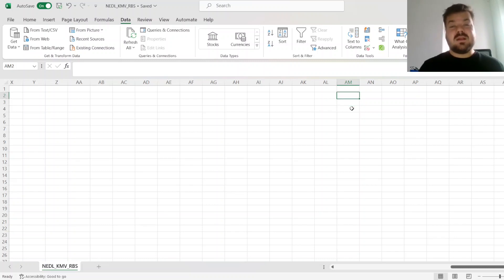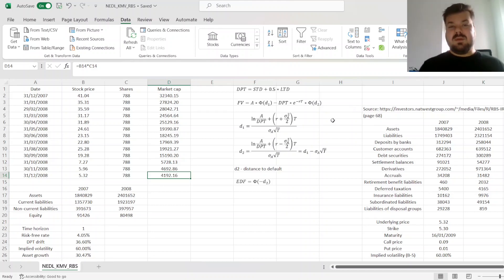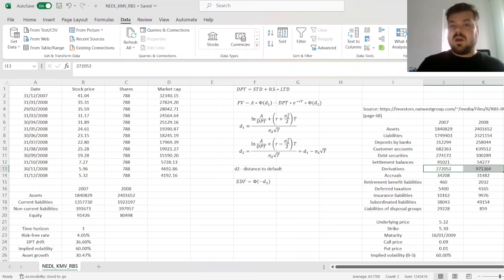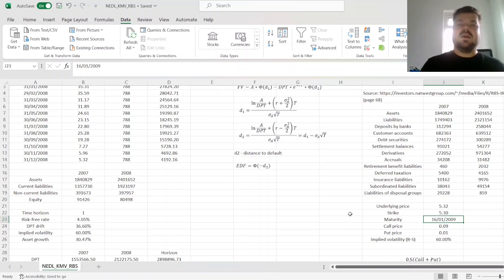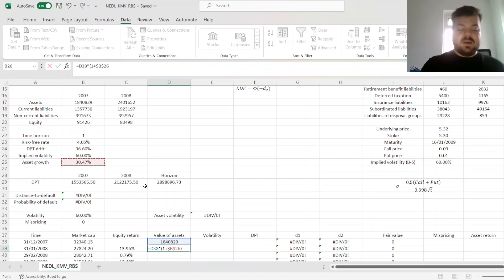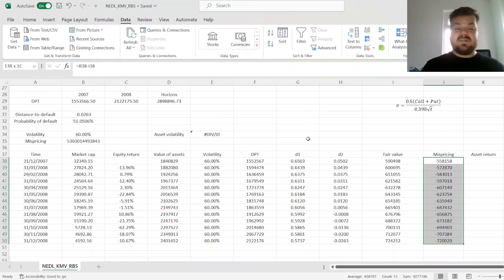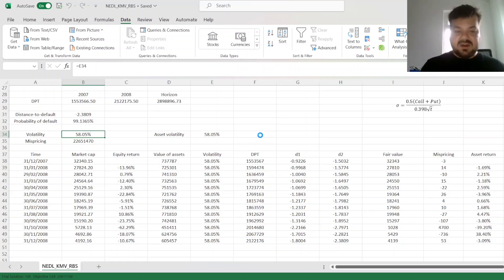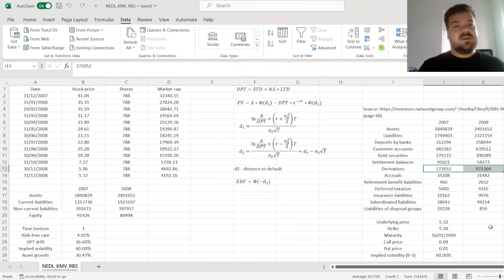KMV model application: Royal Bank of Scotland (2008)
Today we are going to apply the KMV model to the Royal Bank of Scotland data from 2008. We will discuss the difference in model estimation for banks versus non-bank companies, the value of applying models to extreme cases, and a simpler and more concise implementation of the iterative KMV estimation using Solver.